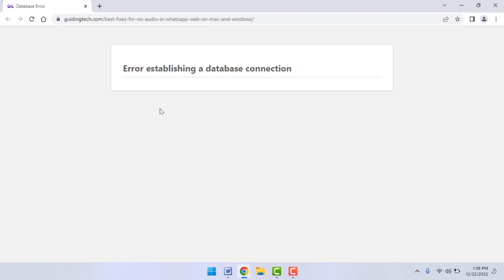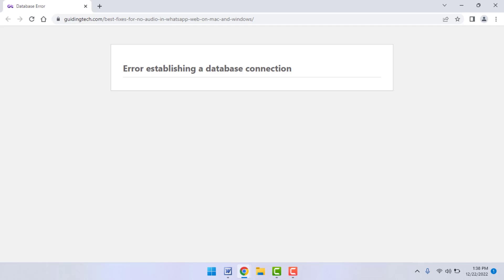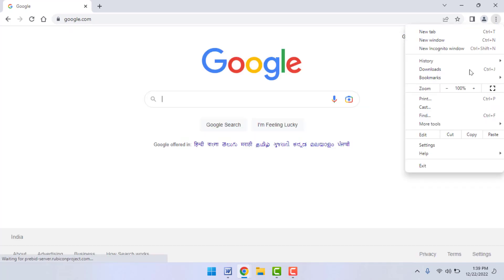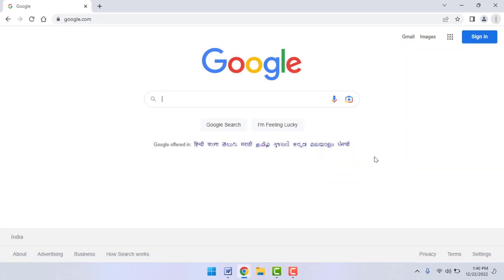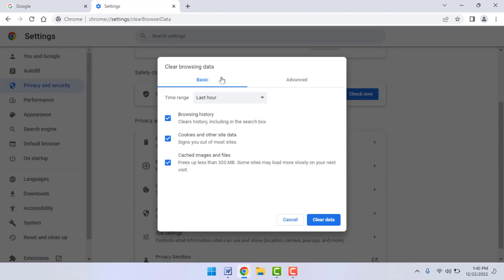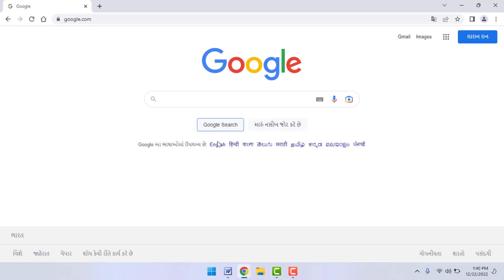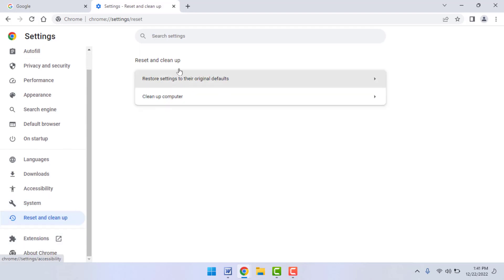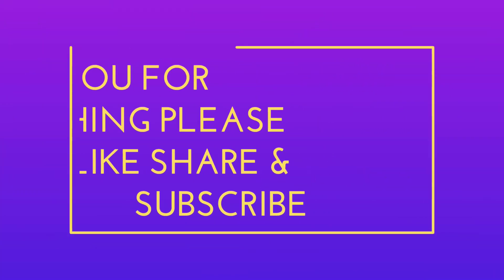How to Fix Error Establishing a Data Base Connection in Google Chrome | Windows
How to Fix Error Establishing a Data Base Connection in Google Chrome | Windows 11 & 10
On Windows How to Fix Error Establishing a Data Base Connection in Google Chrome
How to Fix Error Establishing a Data Base Connection on Google Chrome Browser